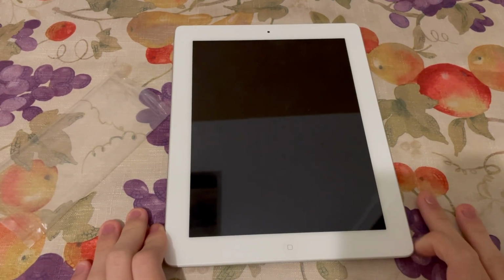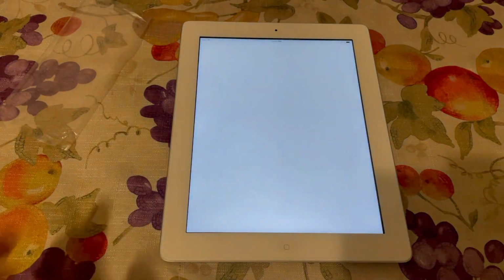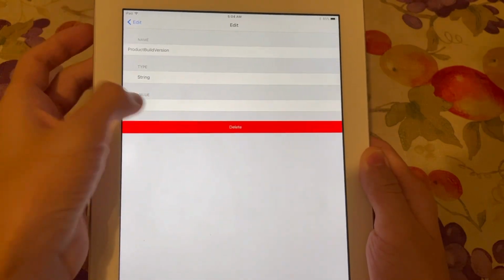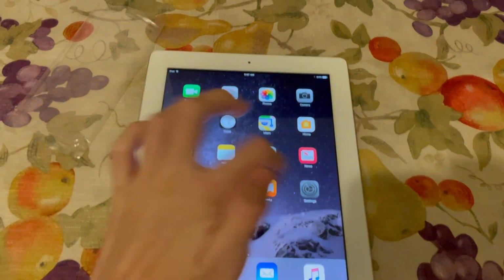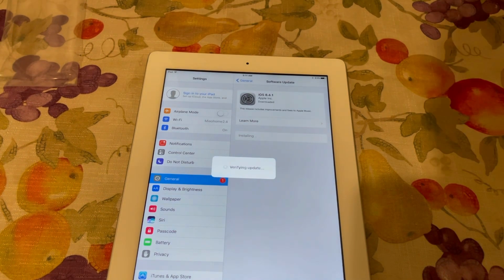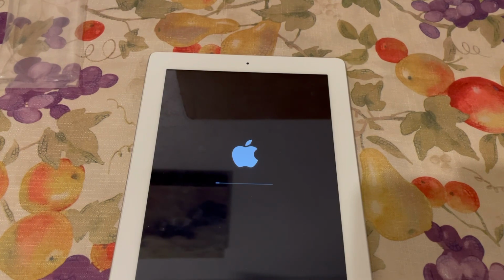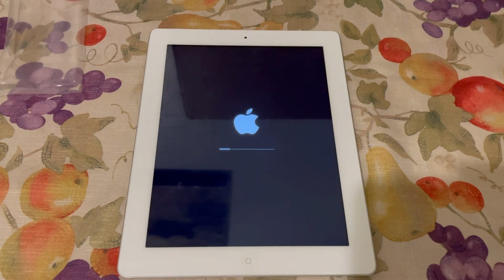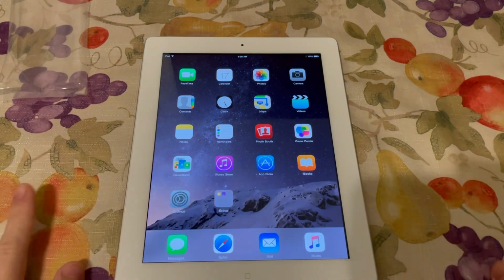How to downgrade iPad 4 from iOS 10.3.3 to 8.4.1 in late 2022